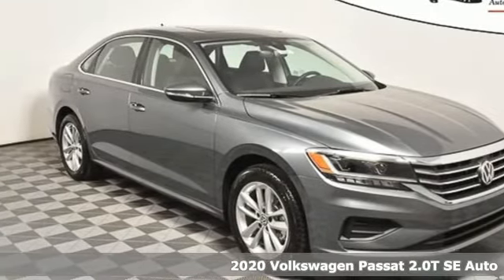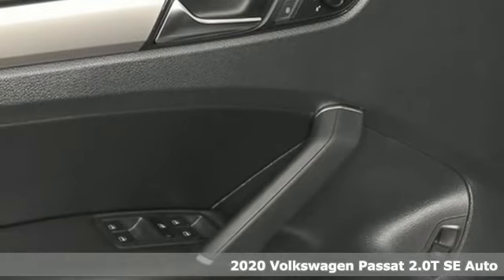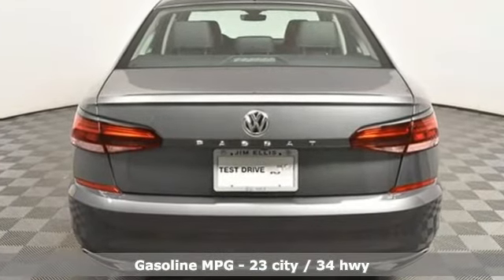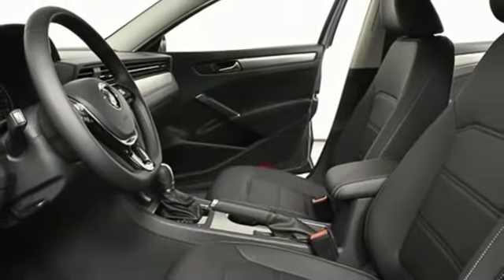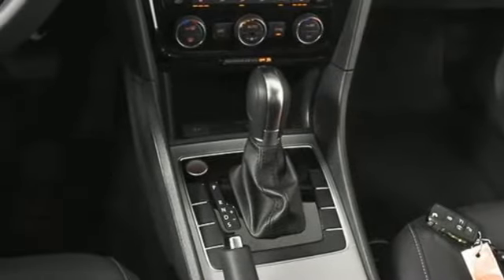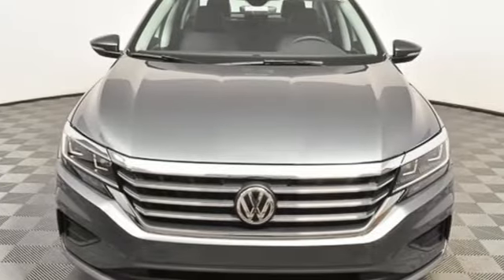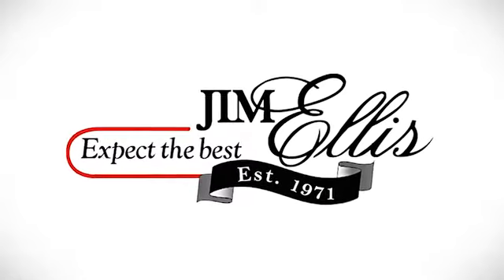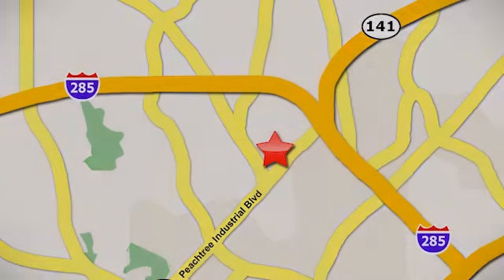New 2020 Volkswagen Passat Atlanta, GA VP20007 - SOLD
Year: 2020
Make: Volkswagen
Model: Passat
Trim: 2.0T SE
Transmission: 6-Speed Automatic with Tiptronic
Color: Gray
Interior: Titan Black
Stock #: VP20007
VIN: 1VWWA7A39LC006369
2020 Passat SE w/sunroofbrbr* Dealer Installed Equipment: Window Tint - $395brbr* 4-year/50,000-mile Limited Warrantybr* 2-year/20,000-mile Carefree Maintenance ProgrambrbrAll Passat S standard features, plus:brbr* Power sliding/tilting glass sunroofbr* 17" 10-spoke alloy wheelsbr* KESSYbr* Remote engine startbr* Climatronic dual-zone automatic climate controlbr* Power adjustable driver seat w/power lumbarbr* Leatherette seating surfacesbr* Heated front seatsbr* Chrome window trimbr* Illuminated vanity mirrors w/coversbr* 2 front reading lights, 2 rear reading lightsbr* Center console rear-mounted dual USB-A (charging)br* Center console rear-mounted air vents for rear seat passengersbr* Leather-wrapped multi-function steering wheelbr* Leather-wrapped shift knob and brake leverbr* Auto-dimming rearview mirrorbr* Rain-sensing automatic windshield wipersbr* Lane Assistbr* Adaptive Cruise Controlbr* Next Generation Car-Net, including:br-VW Car-Net App-Connectbr- 5 years of complimentary Remote Access Servicesbr- Wi-Fi Hotspot service (requires subscription)br- Safe & Secure service (requires subscription)brbr* 30K Mile VW Care Maintenance included with every new 2020 Volkswagen from Jim Ellis Volkswagen of Chambleebr* Volkswagen Wolfsburg Crest Club Award for 5 consecutive yearsbr* Winner of Consumers' Choice Award for 15 consecutive yearsbr* Pricing valid towards purchasing with approved credit, cannot combine special offers, see Dealer for detailsbr* All Special Vehicle Pricing includes dealer service chargebr* Pricing excludes gov. fees of tax, tag, title and Warranty Right Act (WRA)brbrFor more information including additional discounts, special program rebates, low APR financing, leasing specials, or if you are looking for inventory that is not on our website, please contact us:br* Call: 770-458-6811br* Chat/Text: See Link buttons on the Taskbarbr* In-Person at our Chamblee location: 5901 Peachtree Blvd. Atlanta, GA 30341brbrThe Next Step? Give us a call to confirm availability and schedule a hassle-free test drive! We are located at 5901 Peachtree Blvd, Atlanta, GA, 30341.brbr***While every reasonable effort is made to ensure the accuracy of this information, we are not responsible for any errors or omissions contained on these pages. Please verify any information in question with Jim Ellis VW of Chamblee.***

Address:
5901 Peachtree Industry Boulevard